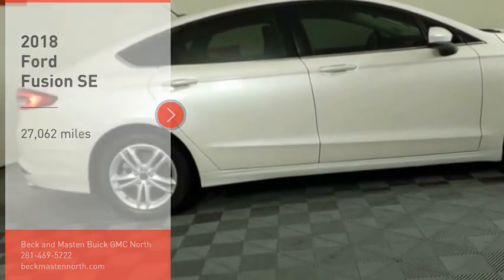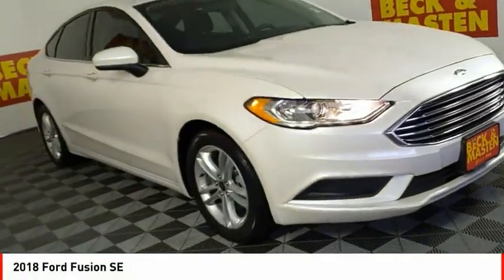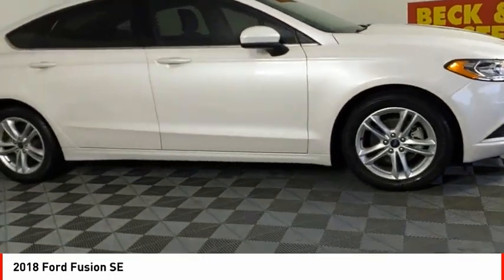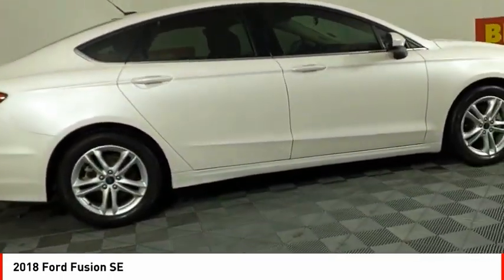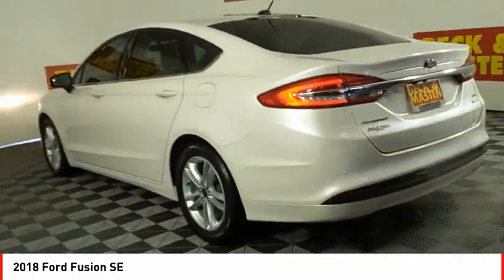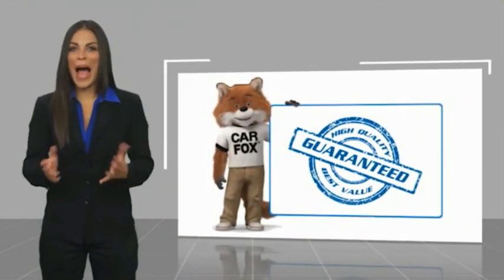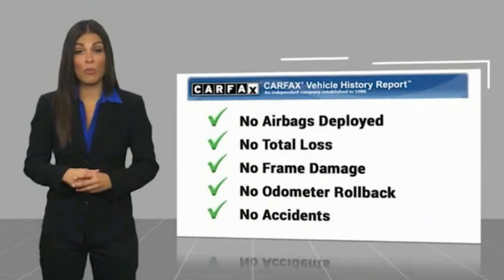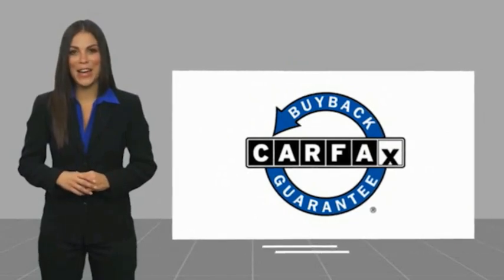2018 Ford Fusion Houston TX D014955A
2018 Ford Fusion SE

The 2018 Ford Fusion SE Sedan is a vehicle that is sure to impress. With only 27,062 miles driven, this sedan is practically brand new. It has a 1.5 Litre engine with 4 cylinders and a turbocharged FWD system that gives it an impressive fuel economy of 23 in the city and 34 on the highway. The exterior color of this car is White Platinum Clearcoat Metallic and the interior color is Ebony. It also has a crash test rating of 5 out of 5 stars, making it one of the safest cars on the road. Additionally, this car has Hill Start Assist as an added feature that makes driving even more enjoyable.